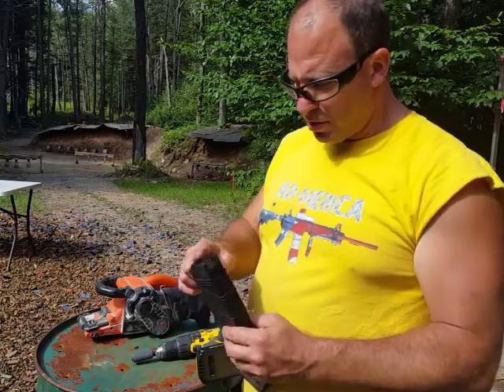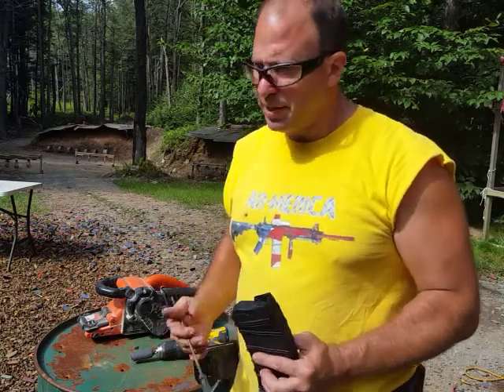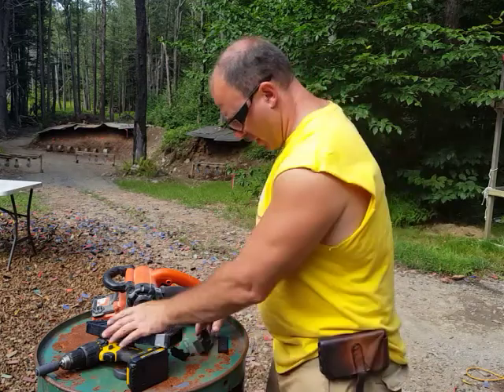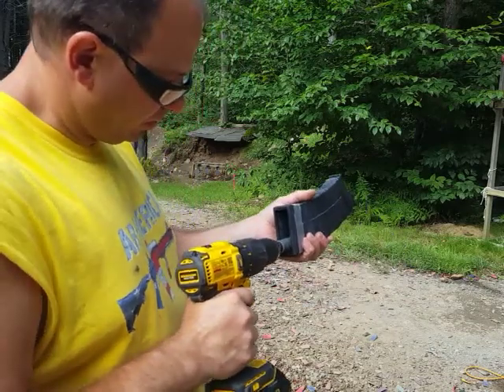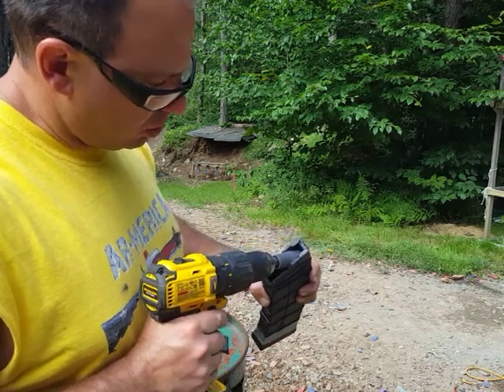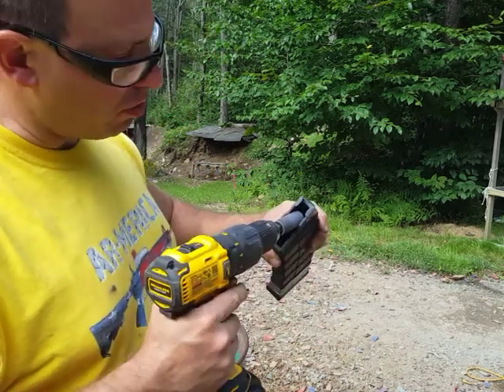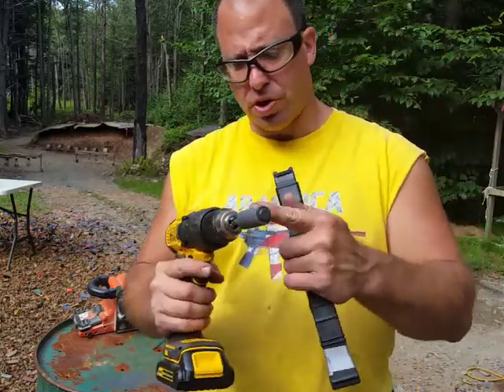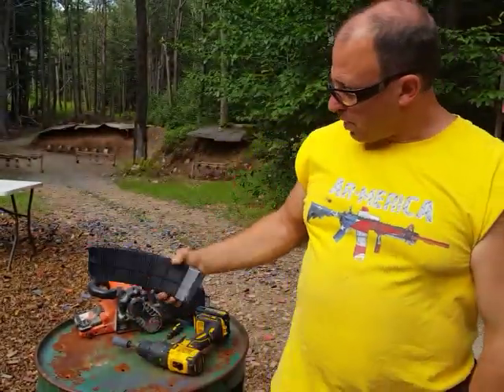AGP Lynx / Saiga AK 12 magazine FIX